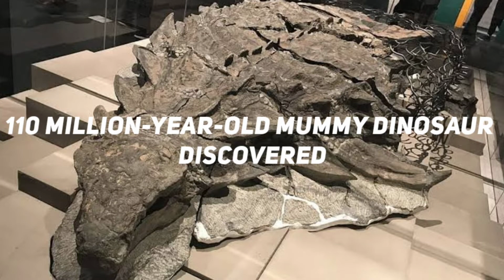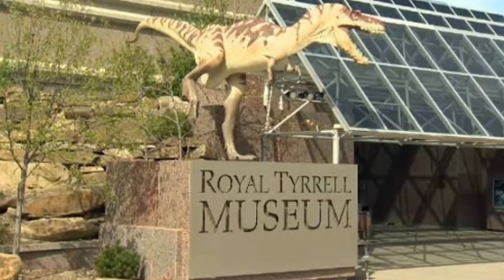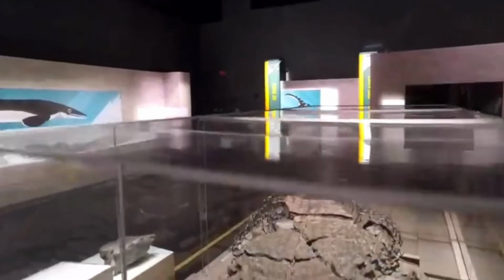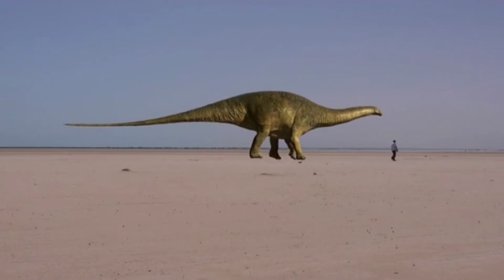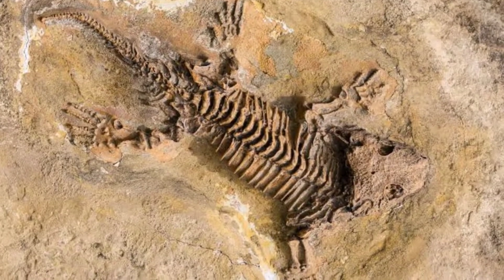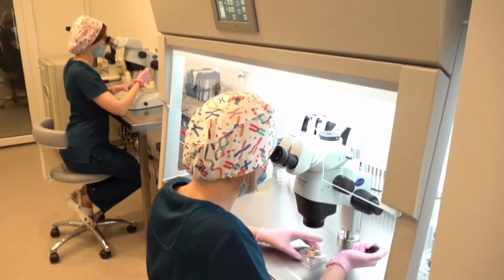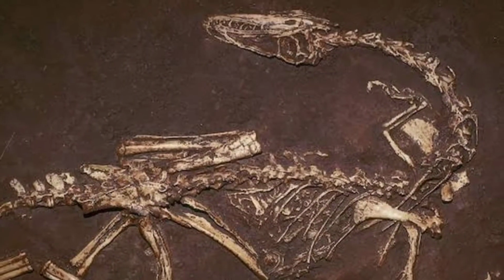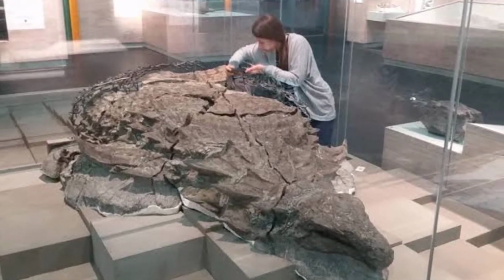110 Million-Year-Old Mummy Dinosaur Discovered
110 Million-Year-Old Mummy Dinosaur Discovered

Dinosaur fossils are highly sought after by researchers around the world, and the better condition that they are found in the more information they will yield. So when a random worker stumbled across a fully intact mummified dinosaur, scientists over at the Royal Tyrrell Museum couldn’t wait to get their hands on it. Today we are going to be taking a look at the 110 million-year-old dinosaur mummy that was discovered and perfectly preserved.